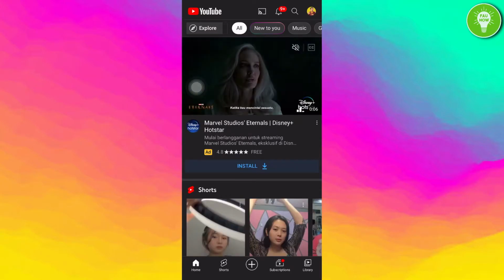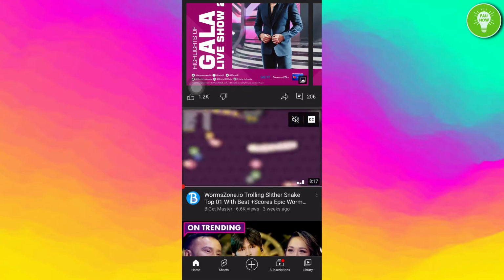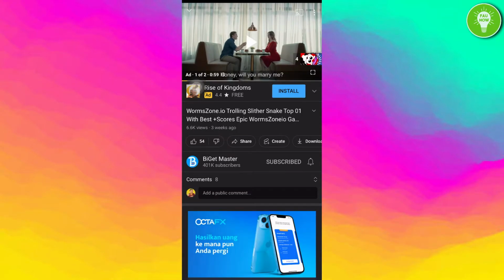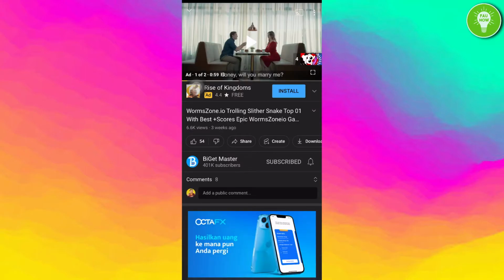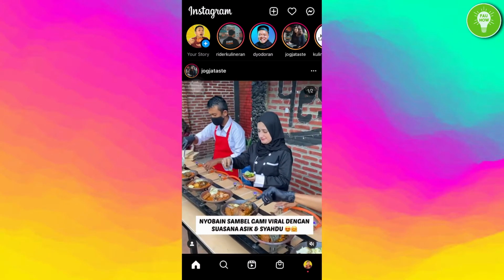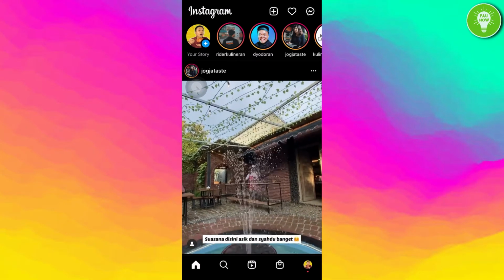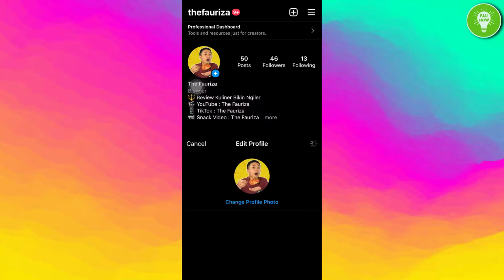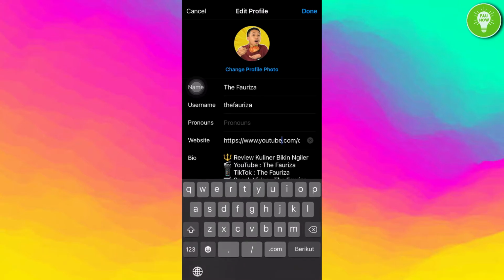Unlock the Secret: How to Easily Copy YouTube Video Links to Your Instagram Bio!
Unlock the Secret: How to Easily Copy YouTube Video Links to Your Instagram Bio! HOW TO COPY YOUTUBE VIDEO LINK TO INSTAGRAM BIO 2022 - COPY LINK FROM YOUTUBE. Learn How to Copy YouTube Video Link To Instagram Bio. If in case you want to share a youtube video with anyone, simple copy youtube video link by following this tutorial.

DON'T CLICK !!!